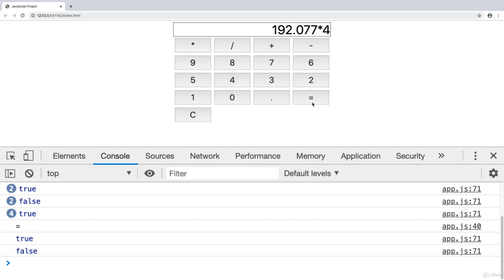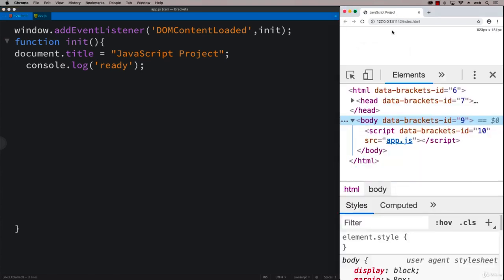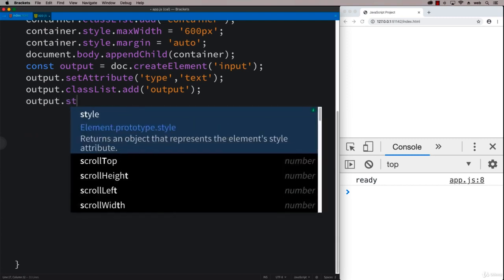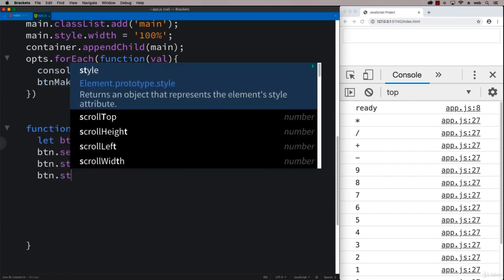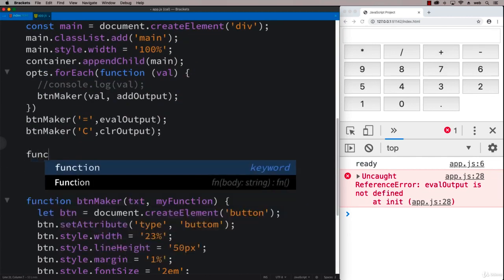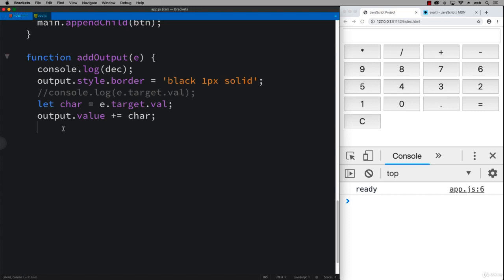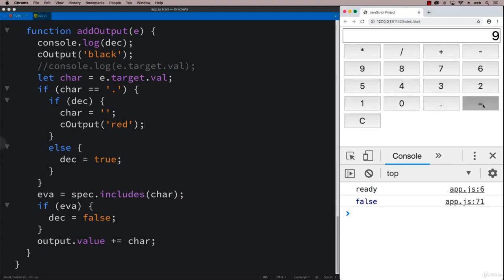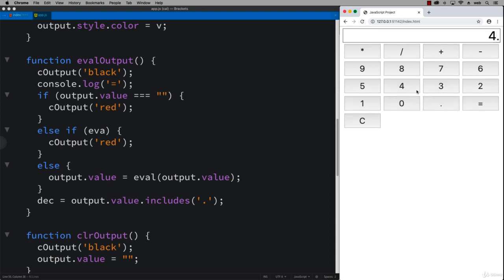How to Build A Calculator using JavaScript Step By Step